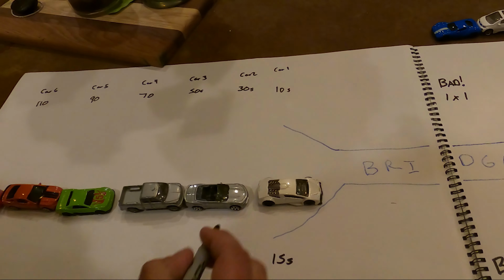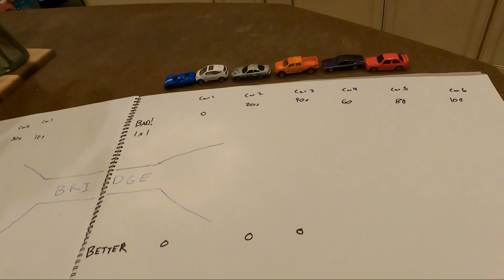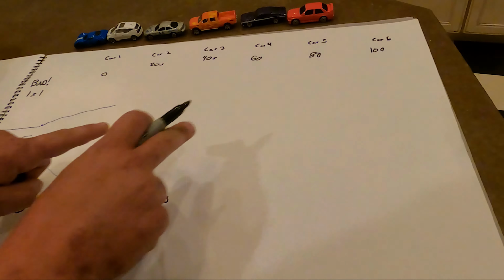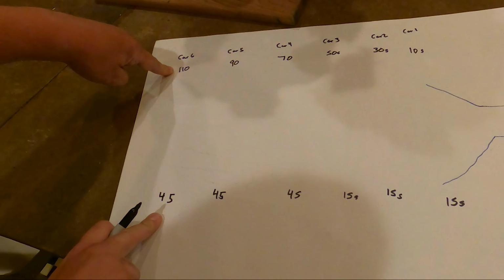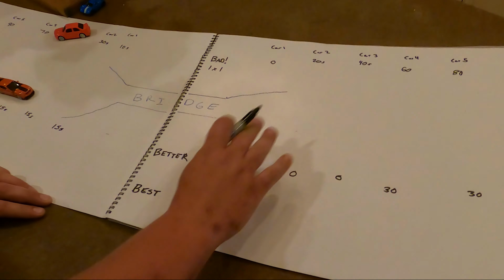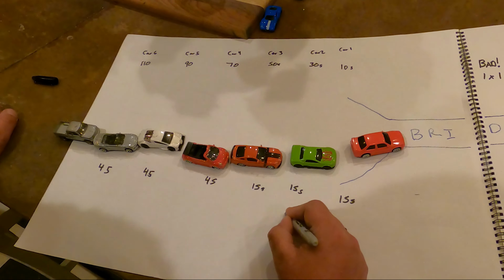Driving Lesson: The Science of Single / One Lane Traffic Management. **KAREN ALERT**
Why EVERYONE does single lane traffic WRONG.   Do better, friends.  We can fix this injustice!!  Driving one by one in a one-lane area is the WORST and most disrespectful way to treat your neighbors.  Let's ALL get home sooner by trusting the science!